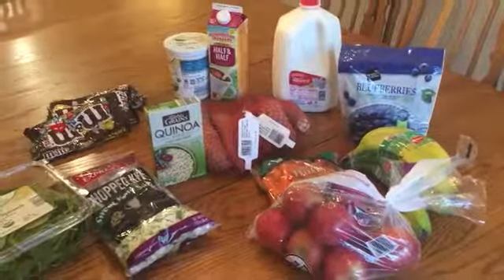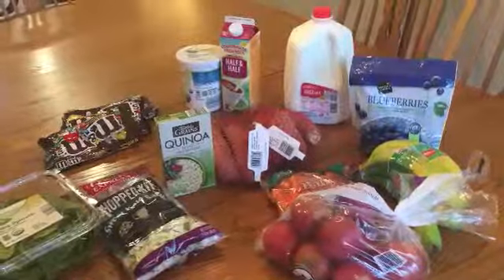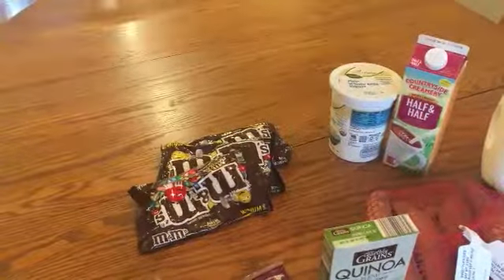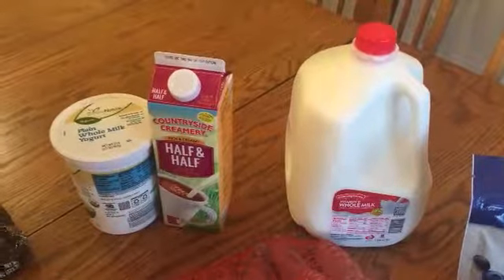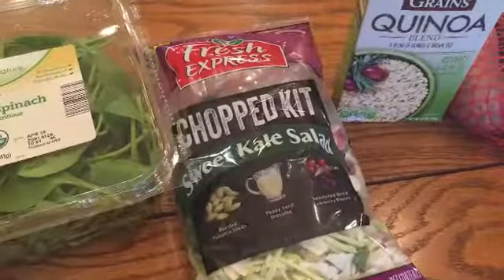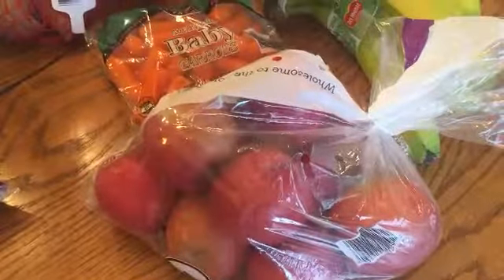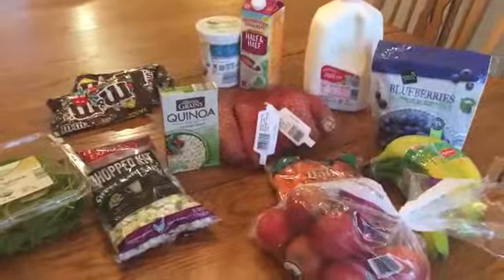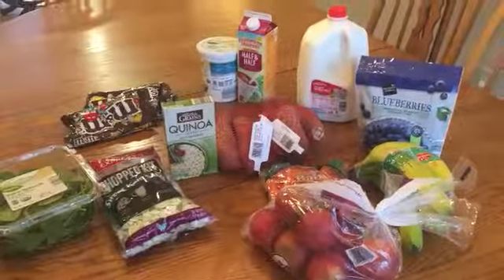Small ALDI Haul | Healthy | Organic Produce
Here is my small Aldi Haul totaling $33.82

***Ooops, the sweet potatoes aren't organic

xoxo,
Danielle